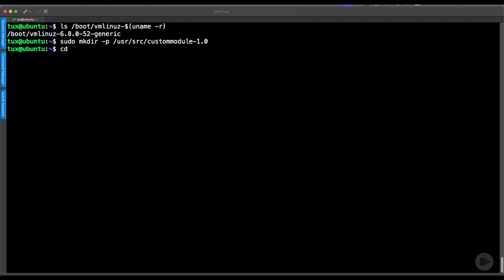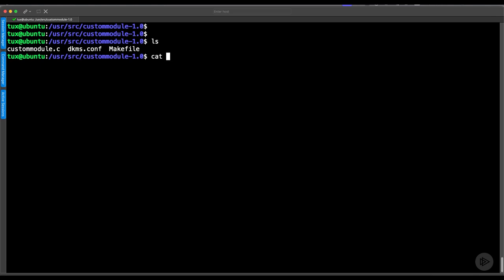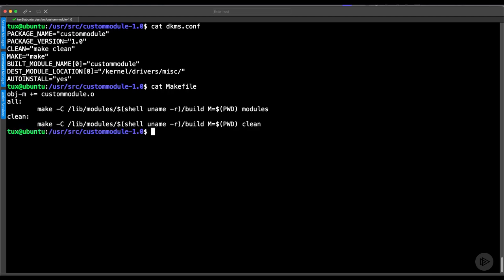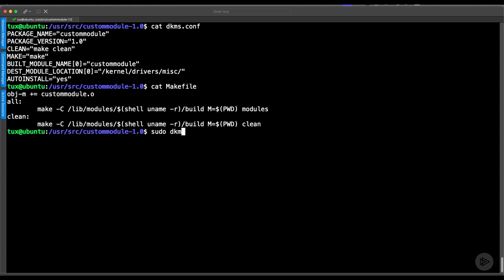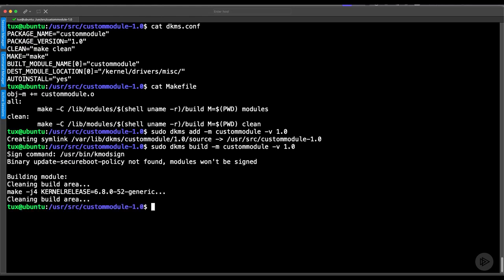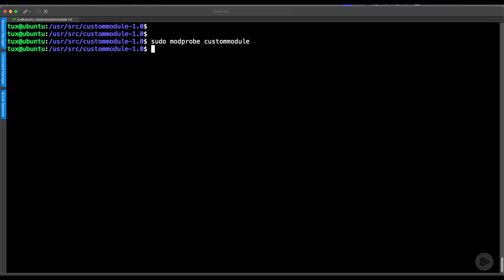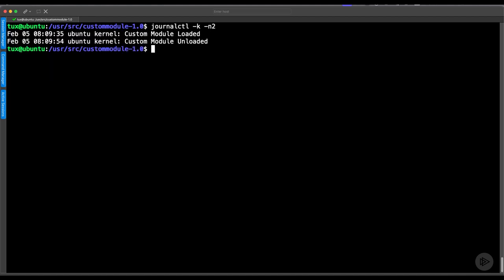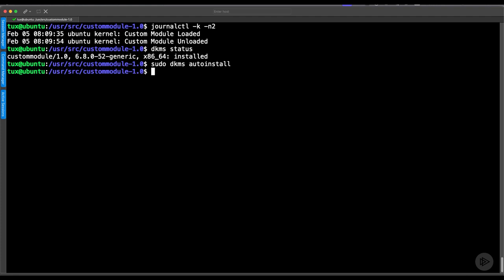17 Building and Managing the Module